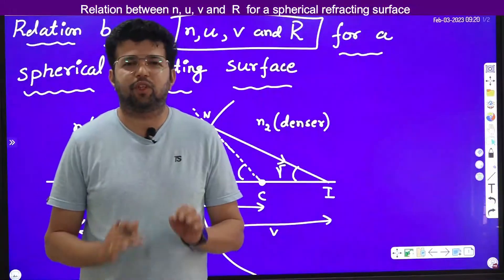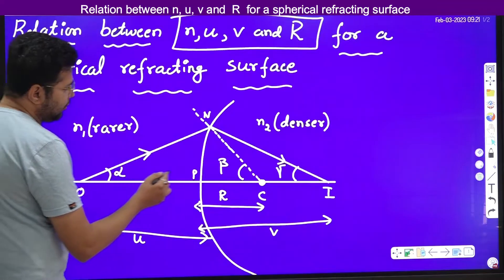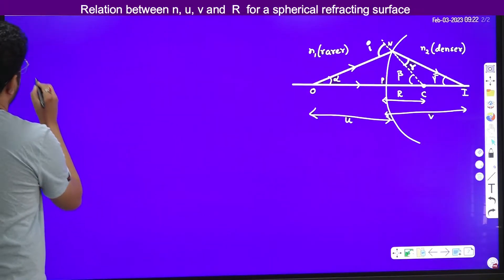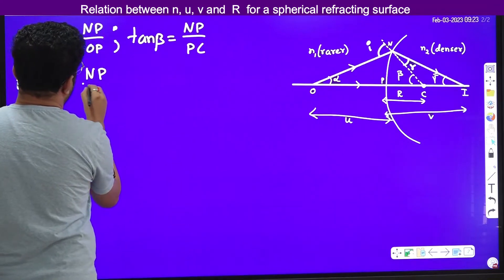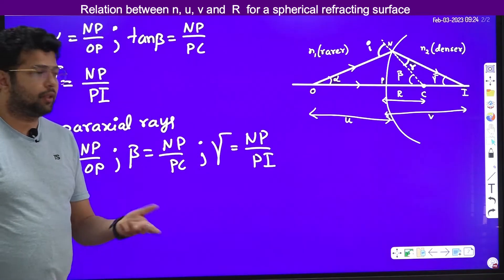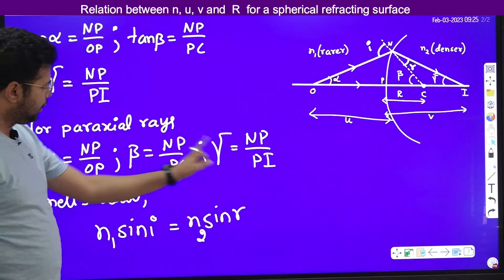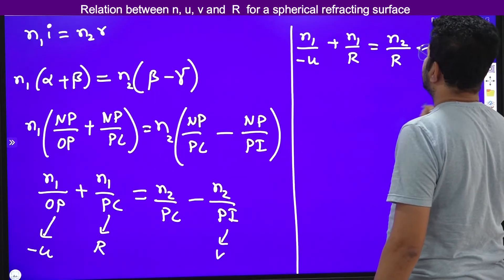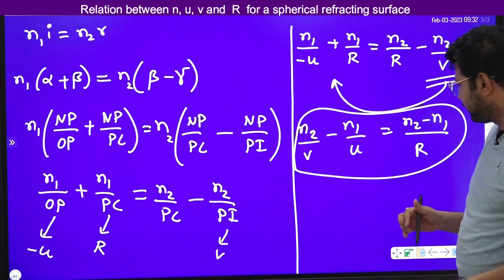Relation between n, u, v and R for a spherical refracting surface - Class 12 Physics - Ray optics